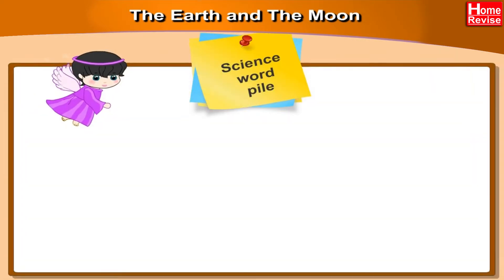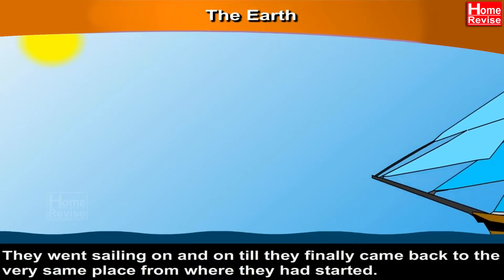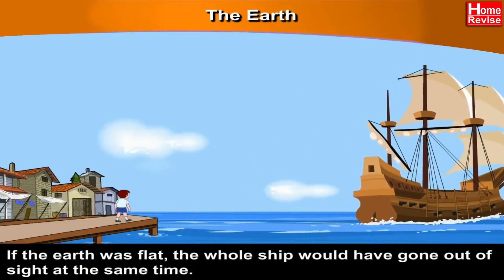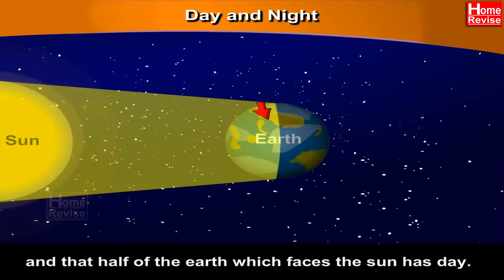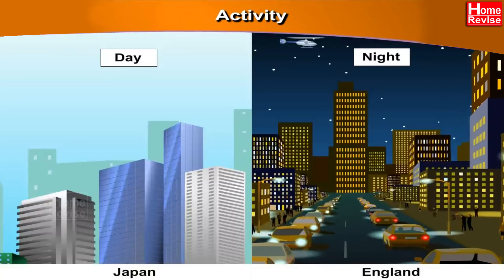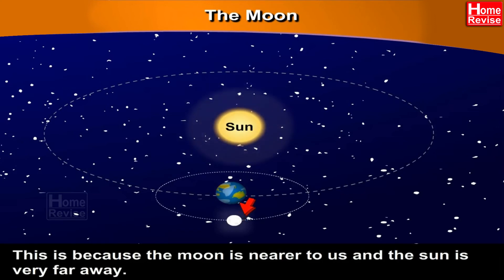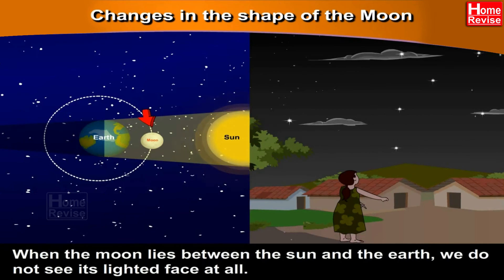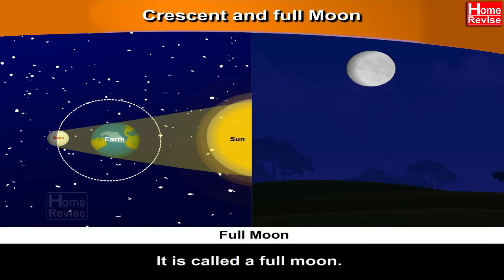The Earth & The Moon | Class 3 | Science | CBSE Board | NCERT | Home Revise